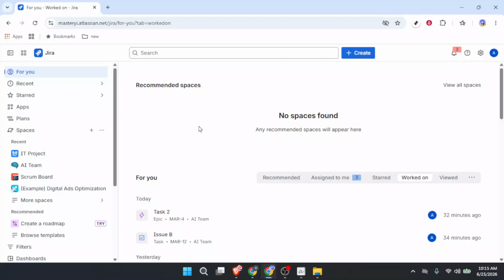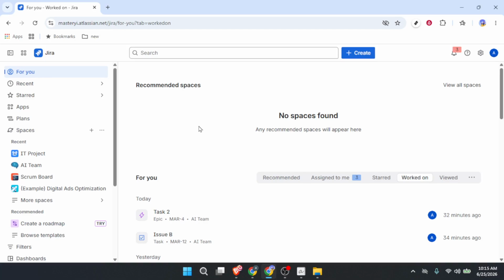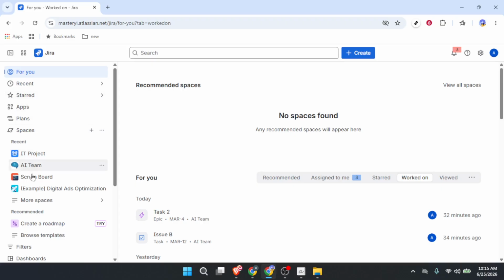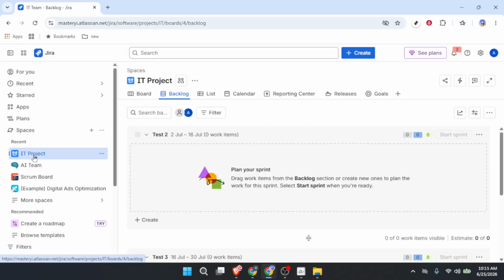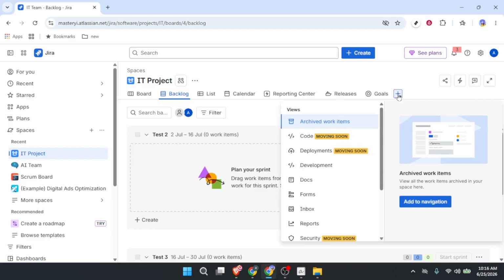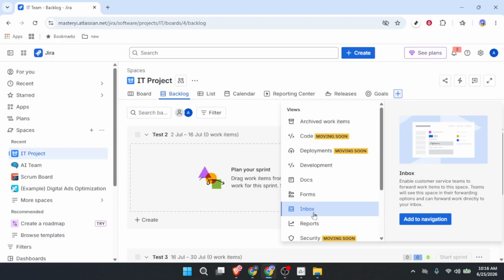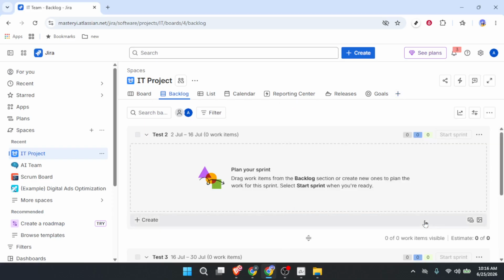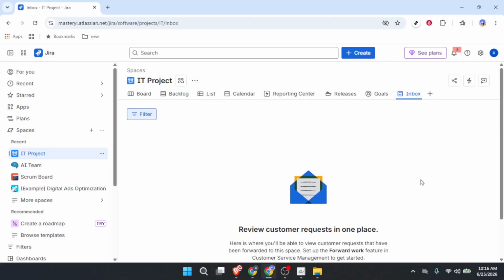How to Add Inbox to Navigation Bar in Jira (Updated 2026)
In this video, we discuss how to add inbox to navigation bar in Jira, so you can access your notifications with one click. Learn to pin the inbox to the Jira navigation bar, making it easy to show inbox in Jira navigation bar and never miss an update. We walk through adding the inbox as a permanent shortcut in your project's top bar.

00:00 Introduction and Plan
00:29 Opening a Jira Project
00:57 Selecting the ET Project
01:10 Finding the Plus Icon
01:27 Choosing Inbox from Views
01:48 Adding Inbox to Navigation
02:00 Inbox Permanently Visible